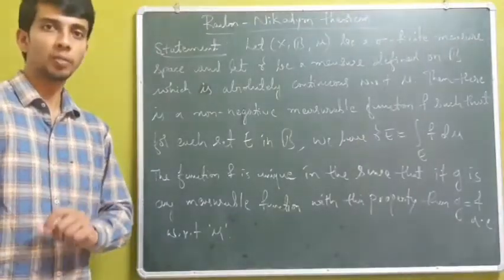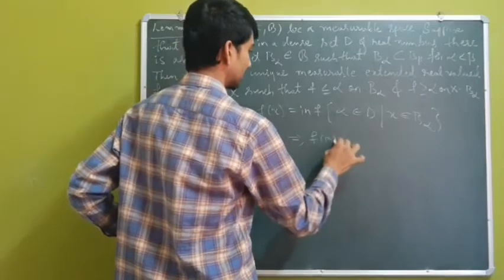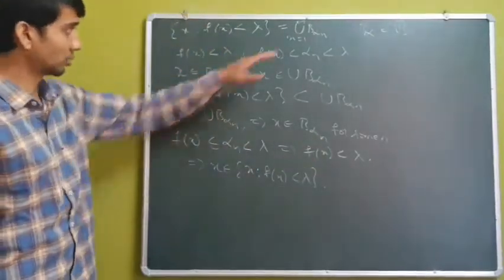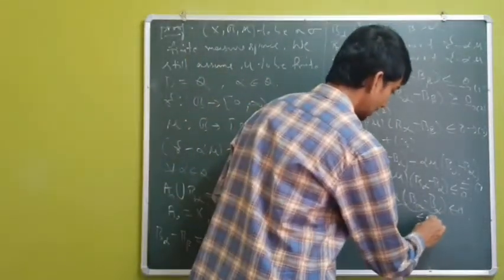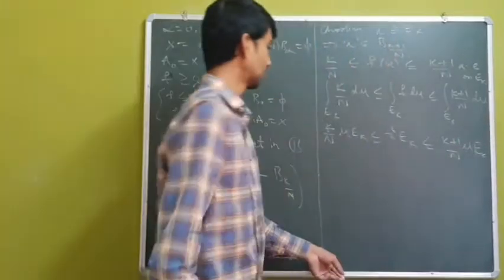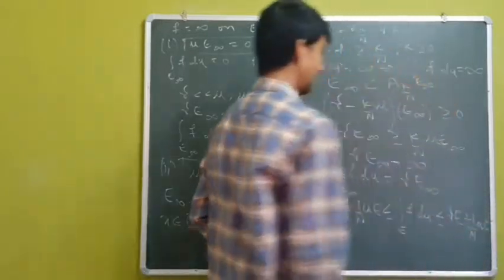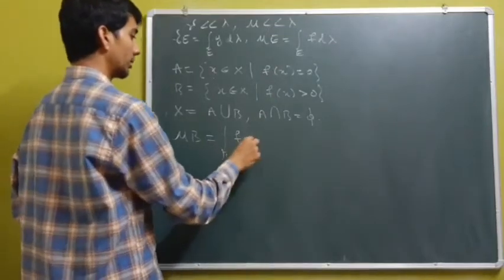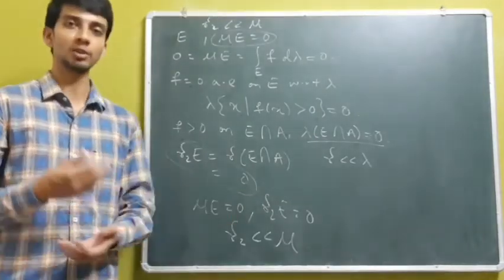Radon Nikodym theorem and Lebesgue decomposition theorem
Radon Nikodym derivative